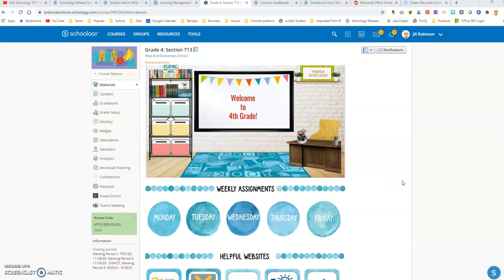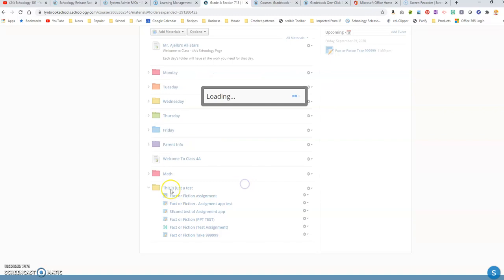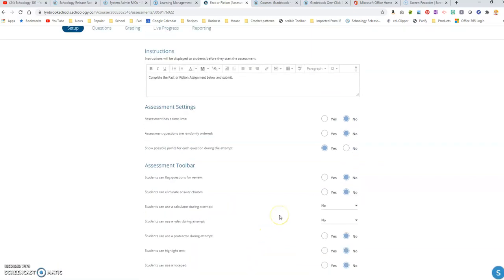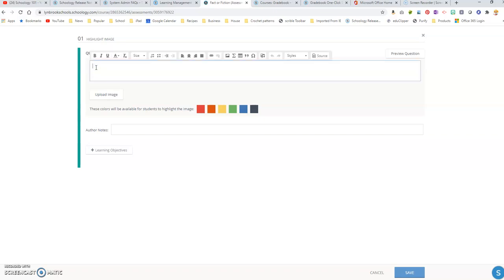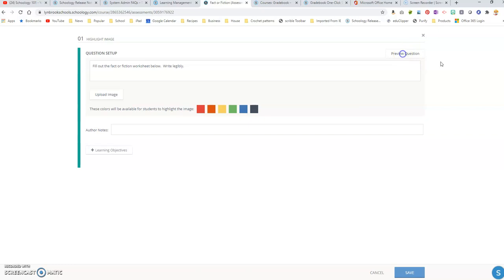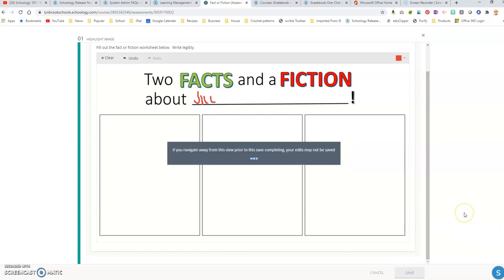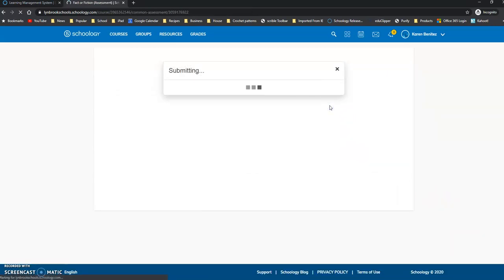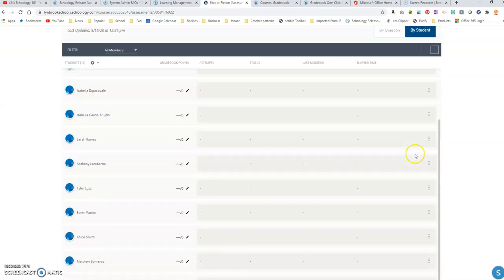Schoology Assessment - Highlight Image Question Type